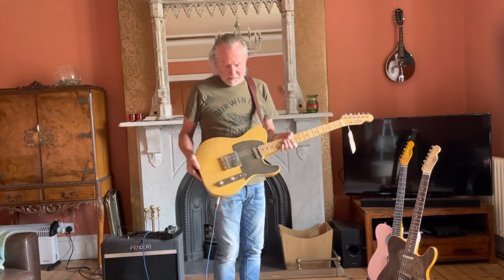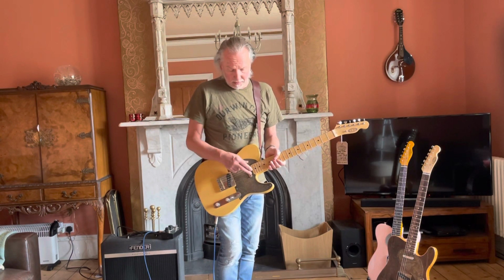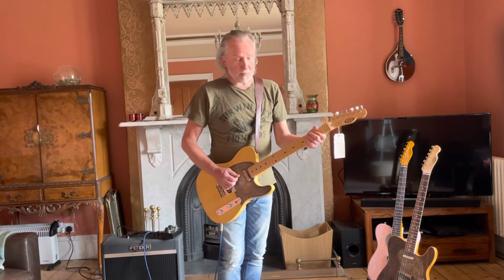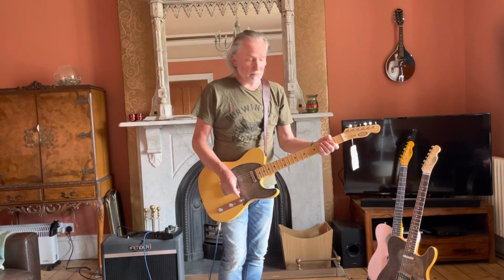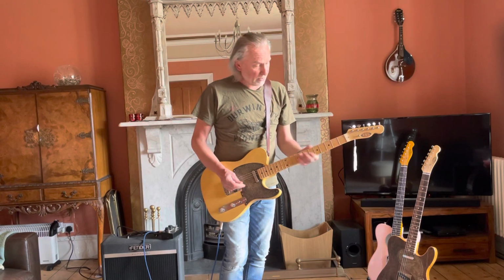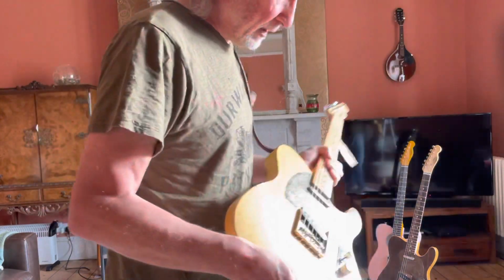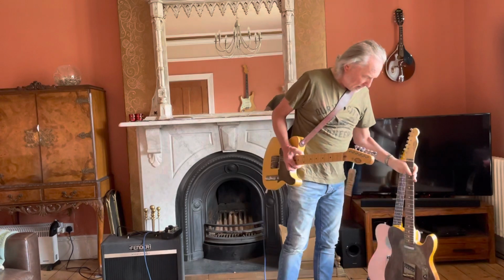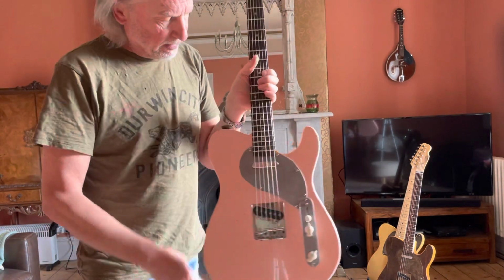BSG Bridgecaster demos by Bad Bob Bates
A quick phone cam demo by Bad Bob Bates of Bridge Street Guitars Bridgecasters. Alder bodies and thin skin Wudtone finish on the dairy blond, with aged nitro on pinky. The dairy blond has oil city pickups, arm chamfer and string through shaft tuners whilst pinky is a standard shape with split post tuners and bare knuckle pickup. Custom CoolEtch etched nickel silver ‘plate on the dairy blond, with aluminium etched ‘plates on pinky (original design and cut). Great players - the five way switching on the creak guitar really adds to its versatility. Check out Bridge Street Guitars on Facebook.